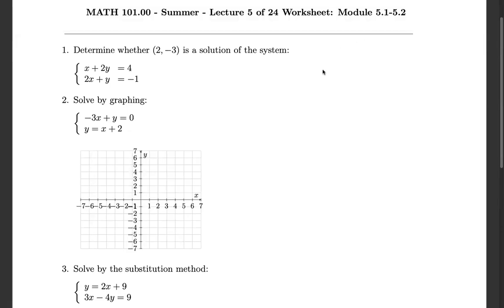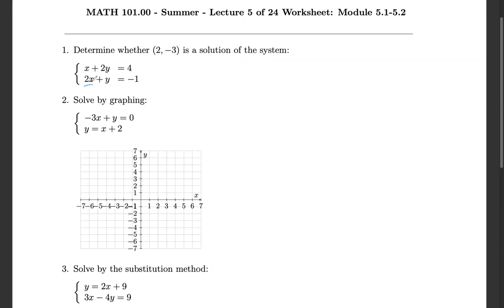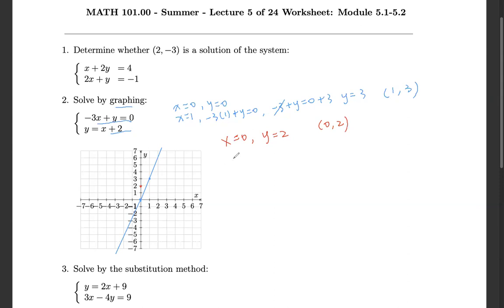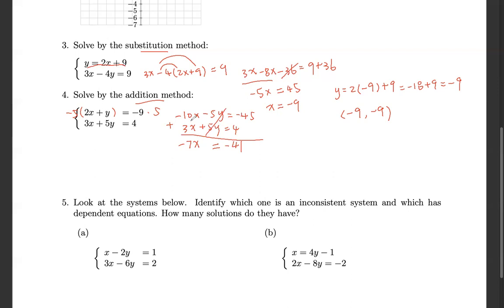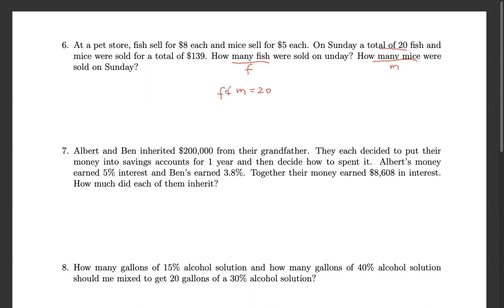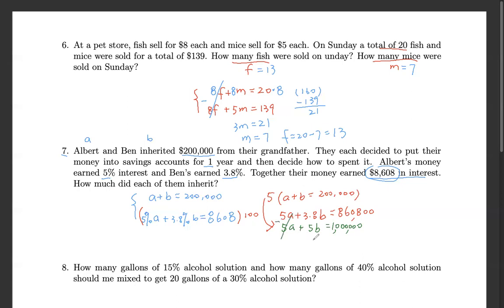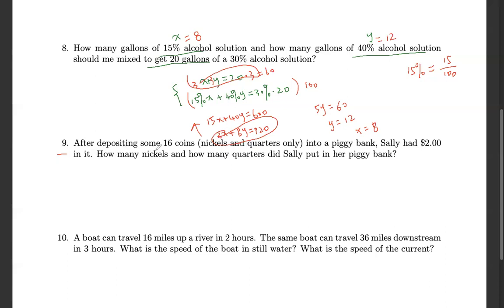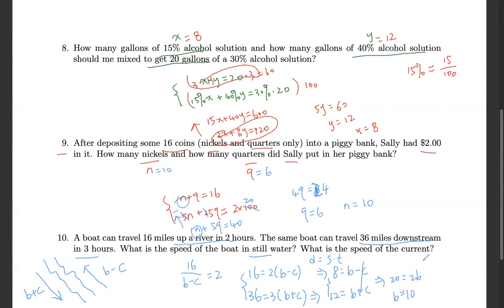Lecture 5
2024 Summer College Algebra work#5: Solve system of equations algebraically and by graphing; word problems by construct system of equations then solve